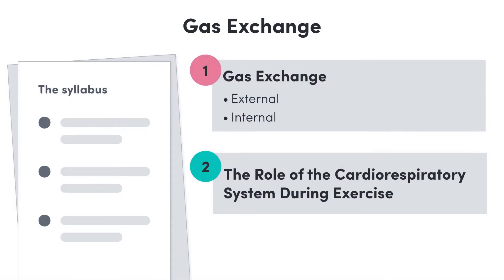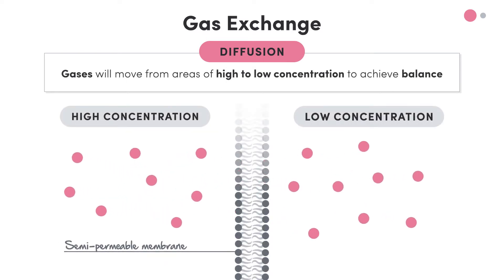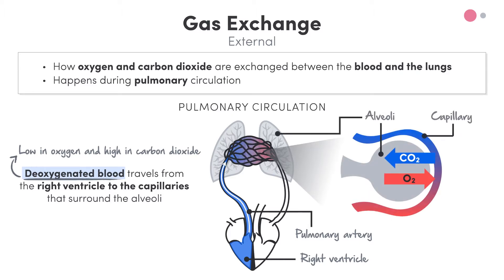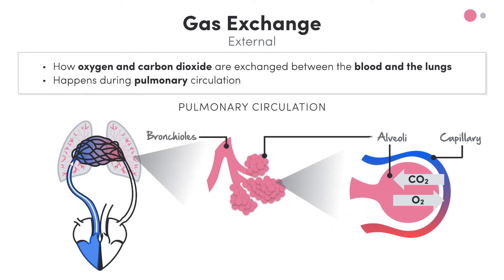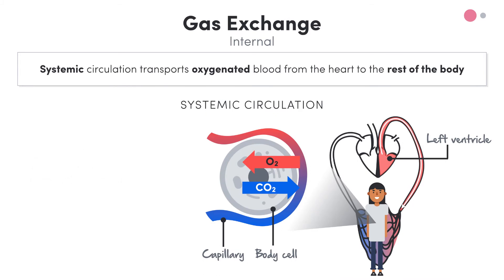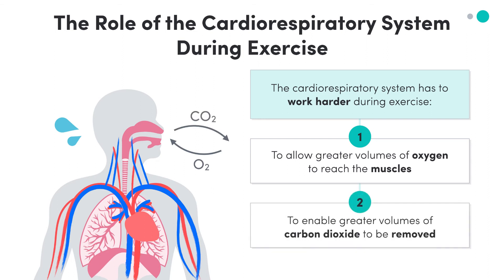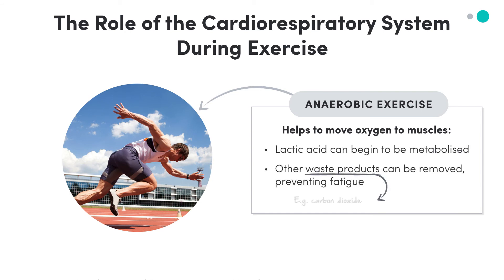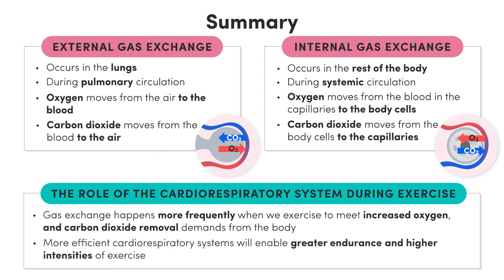NSW Y11-12 PDHPE: Gas Exchange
This lesson will look at the details behind the movement of oxygen and carbon dioxide around the body.